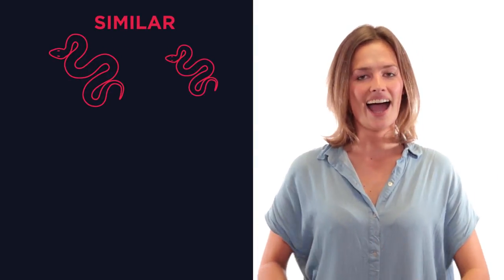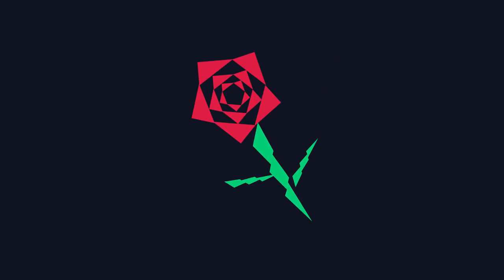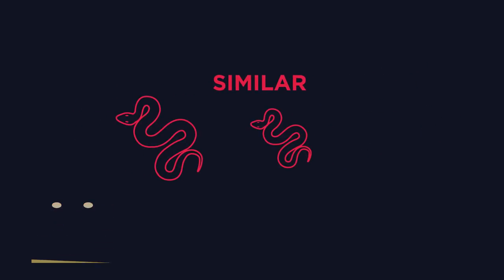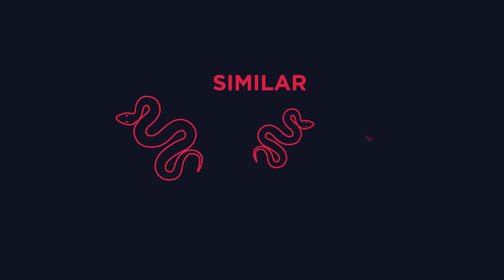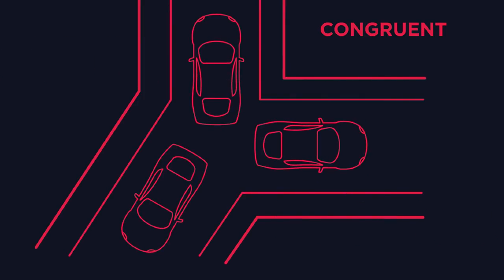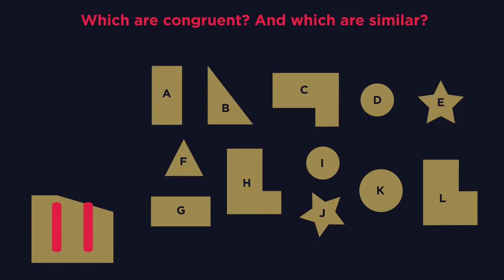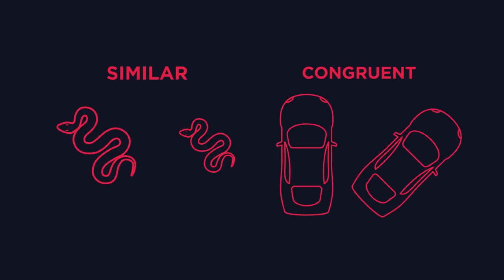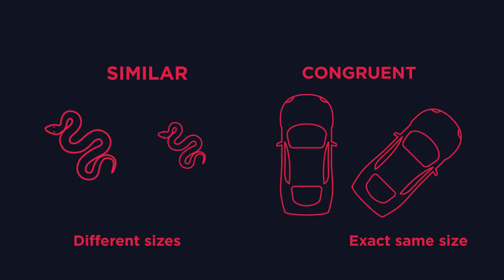Similar & Congruent Shapes | Geometry & Measures | Maths | FuseSchool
In this video we are going to look at Similar and Congruent shapes.

Similar and Congruent shapes are seen throughout designs and make it much easier. In this image, only two shapes have been drawn and then by changing the size and orientation of these shapes, we have a detailed design.

So, what is the difference between Similar and Congruent?

Pause the video and have a think.

Similar snakes are identical but just a different size. Pink snakes have scales, so similar as scaled up or down versions of one another. They can also be rotated or reflected. Congruent shapes however must be the exact same size. They can only be rotated, reflected or moved.

Think of congruent cars; these cars are identical but just at different point on a junction. So congruent shapes are also similar but similar shapes are not congruent.

Which of these shapes are congruent and and which are similar? Pause the video and work it out.

Did you get it right? In another video, we'll look author to use similar shapes to make calculations easier. For now, you just need to remember that congruent shapes are the the exact same size. They can be rotated, reflected or moved. Congruent cars.

Whereas, similar shapes can also be different sizes. The sides are just increased or decreased by the exact same ratio, scaling similar snakes.